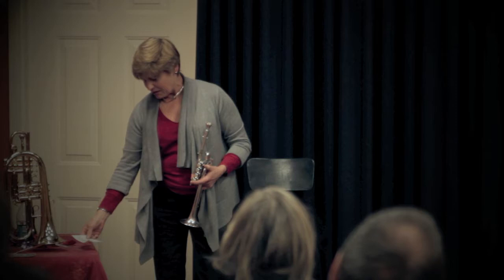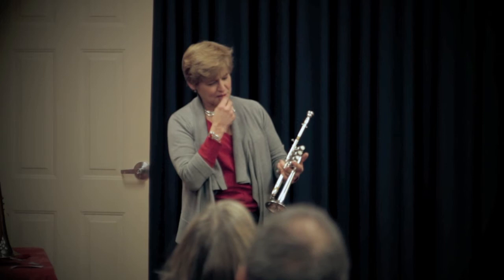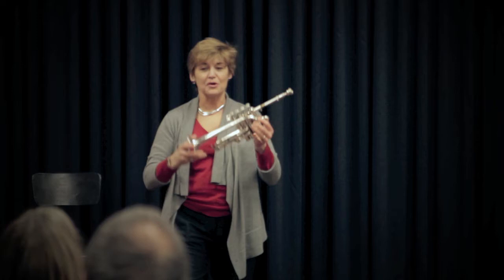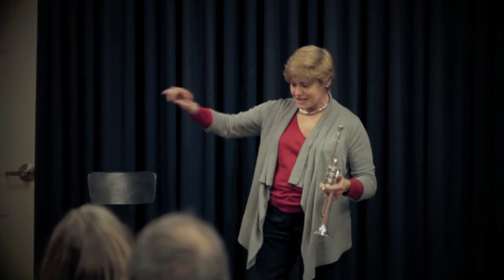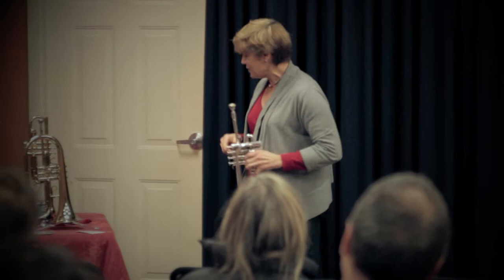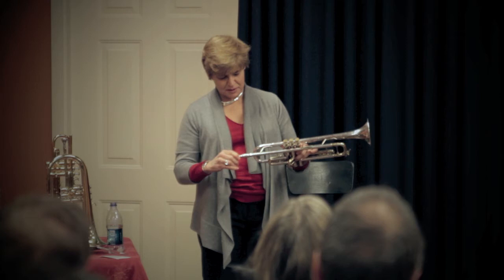TEDxPhoenixvilleSalon - Barbara Prugh - Performance Part 1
Barbara's playing has frequently been described as very vocal in nature - sort of a "trumpet singer!" She likes it! It's true!

"Making music is a very personal experience for me as it gives me a chance to express myself through the "character" of the music.  I believe that making GOOD music is like being a GOOD actor. You really have to "get into" the part you're playing. In my case, the lines are spoken/sung through the various voices of my trumpets!" Barbara is doing just that in her upcoming season!